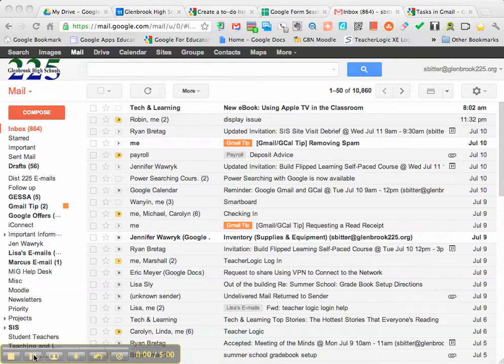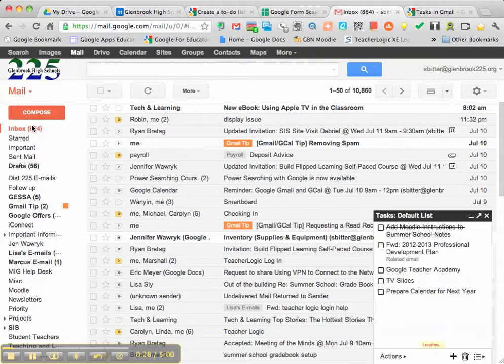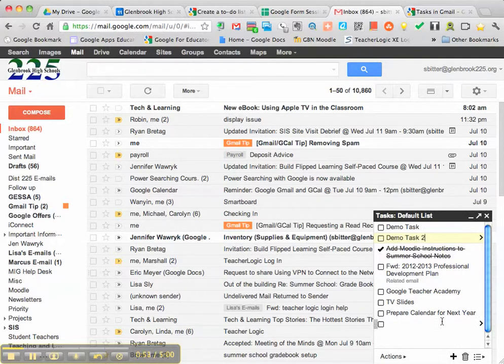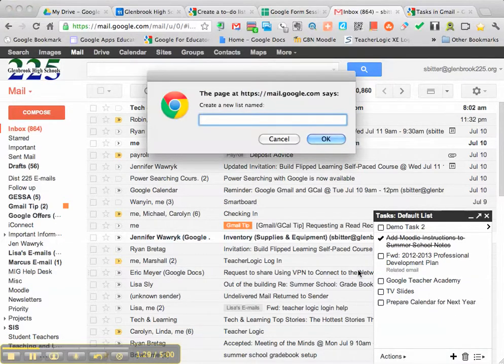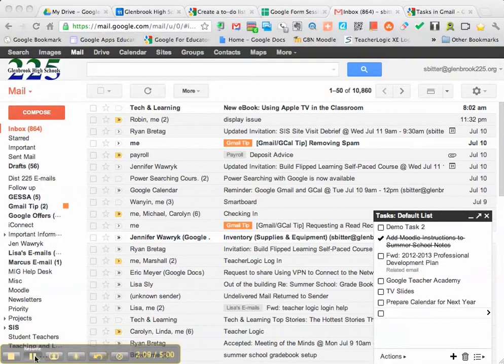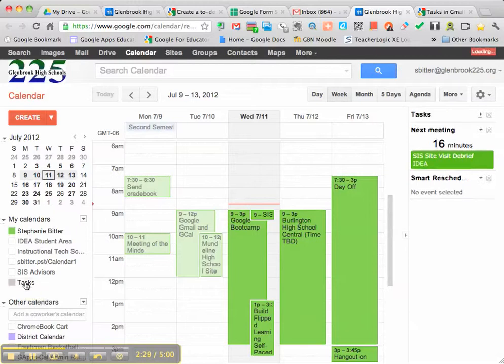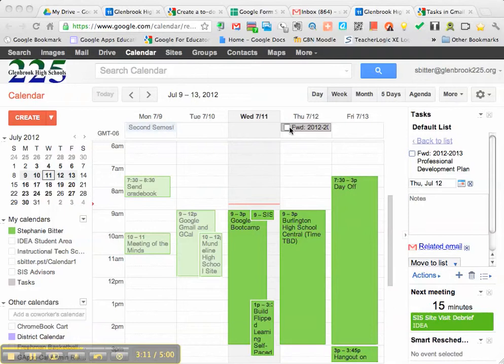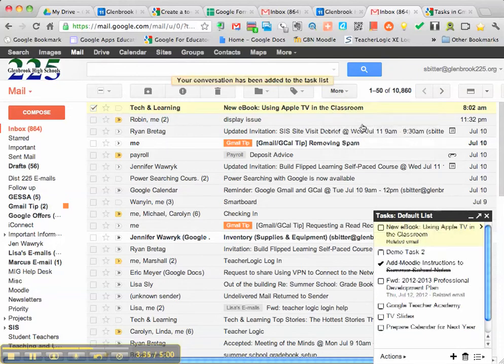Gmail and Google Calendar: Task Lists